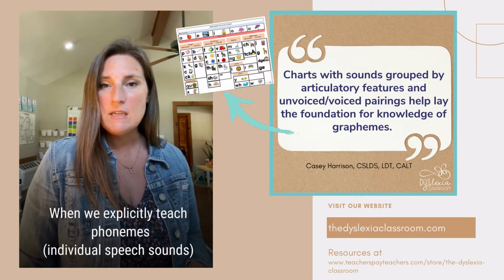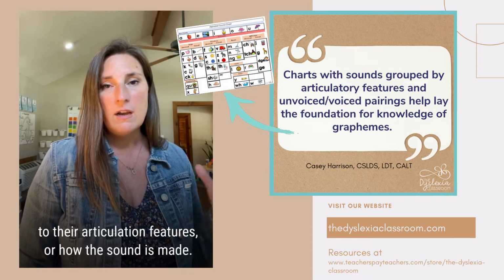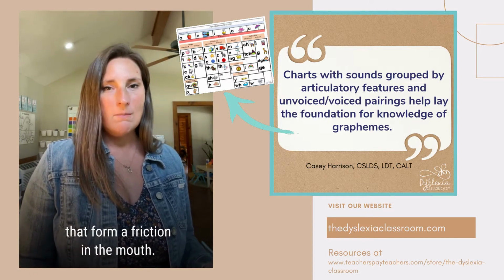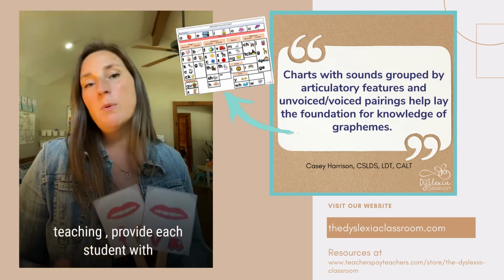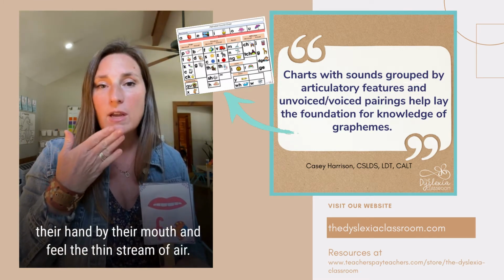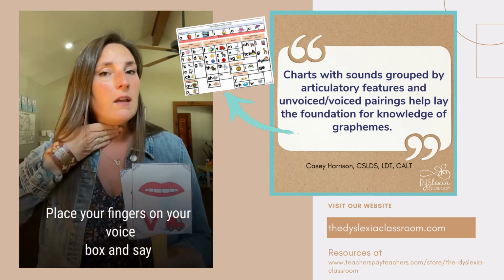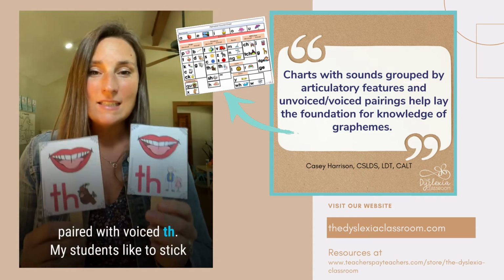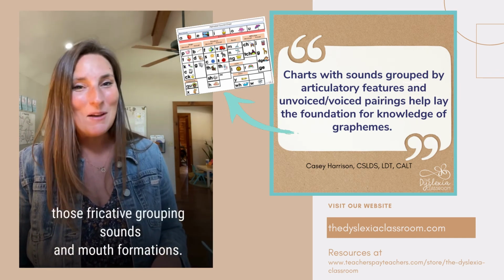What in the world is a fricative?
Hi, friends! Today, we're continuing our review of the consonant sound groupings. If you are working on implementing a sound wall or you want to shift how you approach teaching phonics, then this is for you.